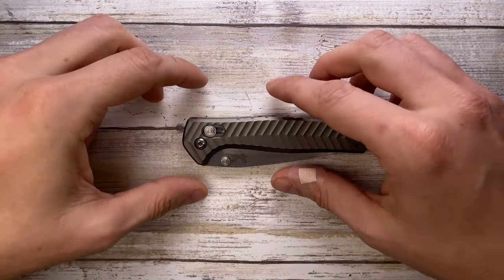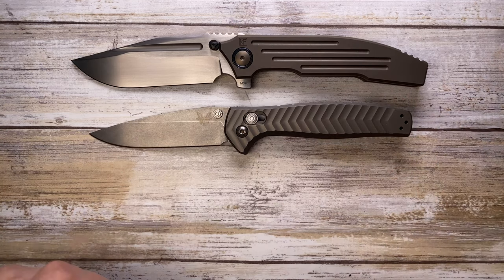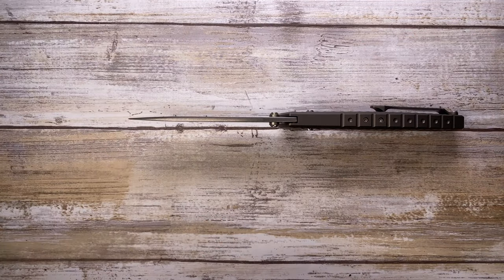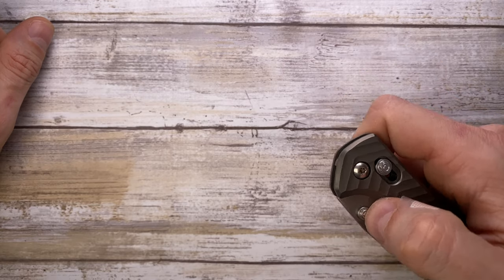Benchmade Anthem Integral Pocketknife. Fablades Full Review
This is a review of the Benchmade Anthem knife. I like to review knives and fidget toys, focusing on the look, the sound and the feel. Enjoy it!